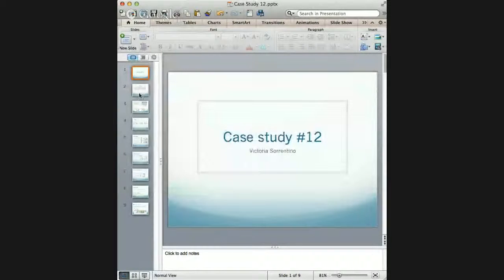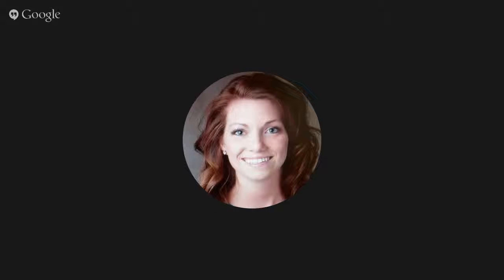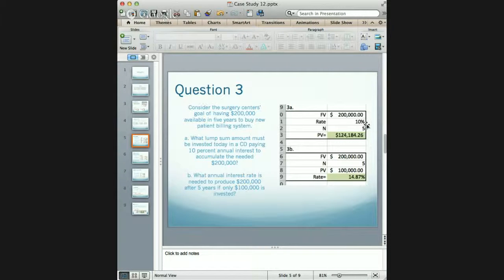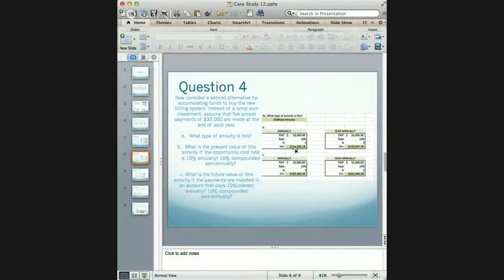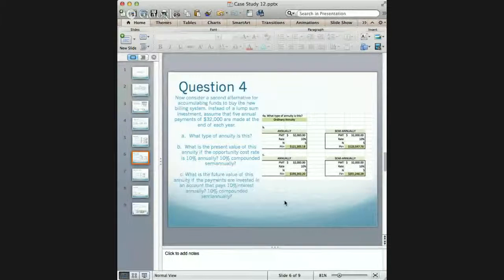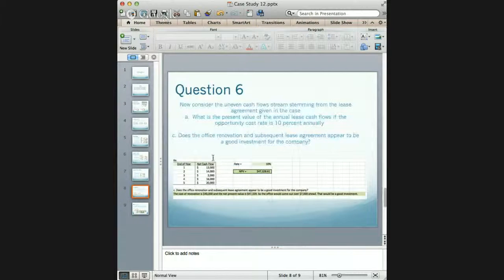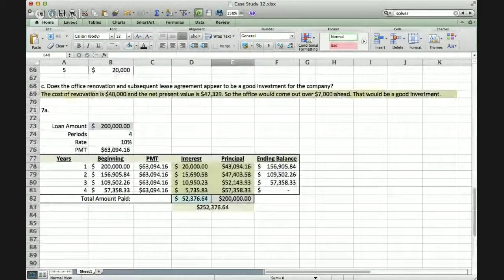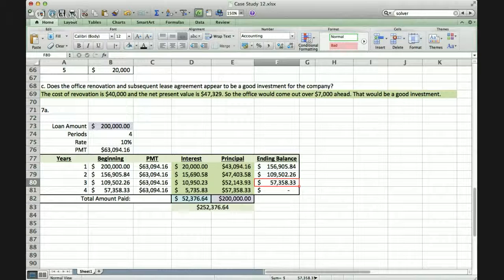Case Study 12